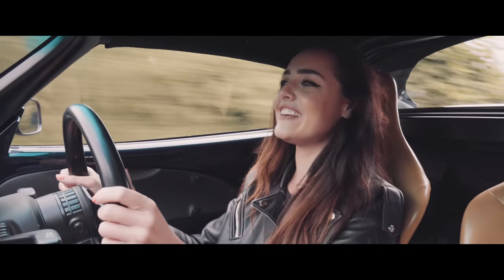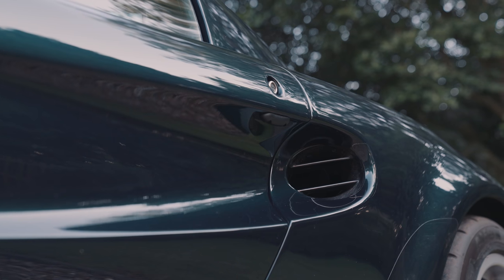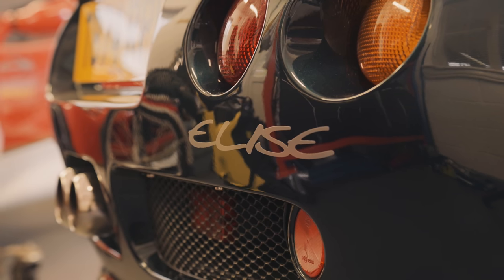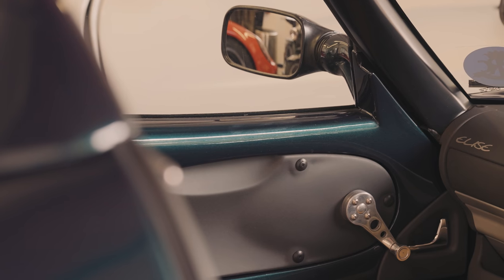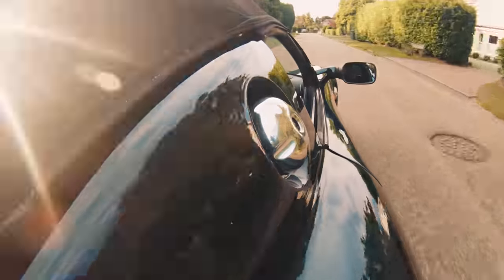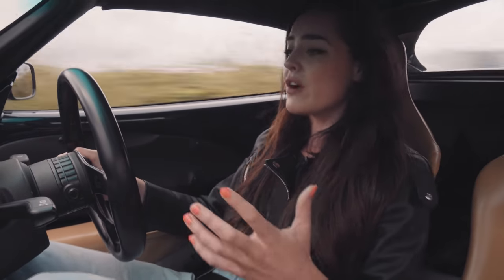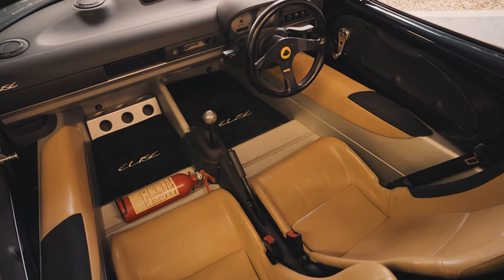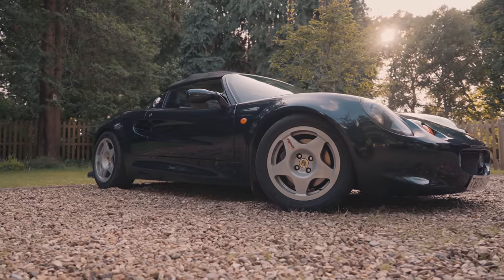Lotus Elise S1 - The car that saved Lotus | Future Classics with Becky Evans S1 E1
The little Lotus Elise S1 was both a return to the company's original ethos of simplicity and low weight and a market revolution when it was launched just over a quarter of a century ago. Here was a car that wore its engineering proudly and offered the enthusiastic owner the visceral driving thrills that only a beautifully executed, innovative lightweight design can offer. Superseded by multiple generations the original Elise remains the sweet spot and is assured of its classic status. So what better car to kick off our brand new series than the sports car that saved Lotus?

Welcome to Future Classics where Becky Evans takes a closer look at the modern cars set to be the stars of the classic car scene.